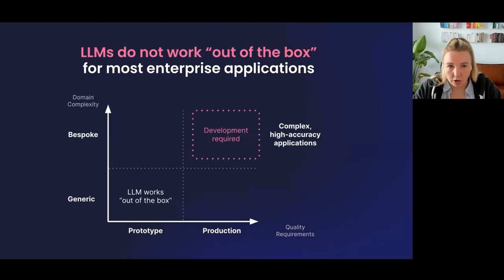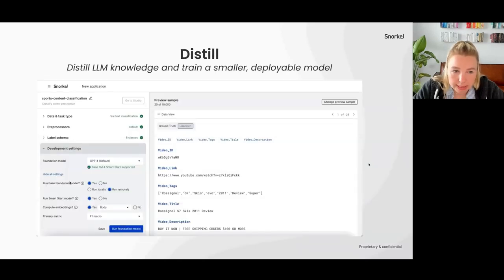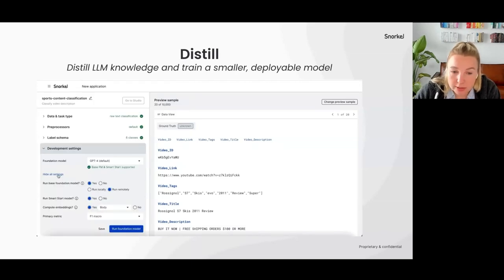How To Harness LLMs To Extract Insights from Text Data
In recent years, large language models (LLMs) have shown tremendous potential in solving natural language processing (NLP) problems. However, deploying LLMs in enterprise comes with its own set of challenges, especially when it comes to adapting the models to customer-specific data and incorporating domain knowledge. In this talk, Kristina Liapchin, Lead Product Manager for Snorkel, explores how Snorkel AI can help address these challenges and enable businesses to leverage LLMs to extract insights from text data. She walks through how Snorkel Flow can enable businesses to drive value from LLMs today, making the most of enterprise-grade NLP.